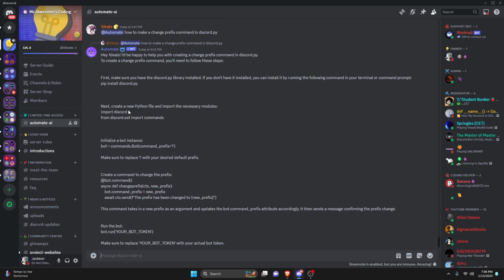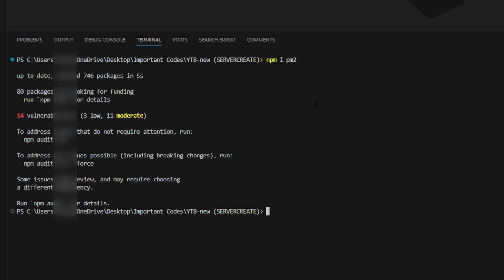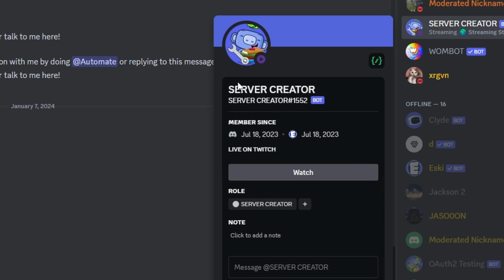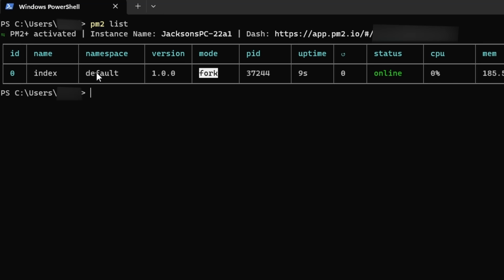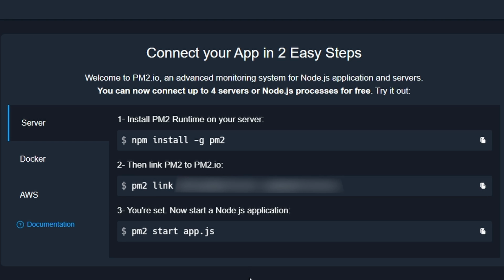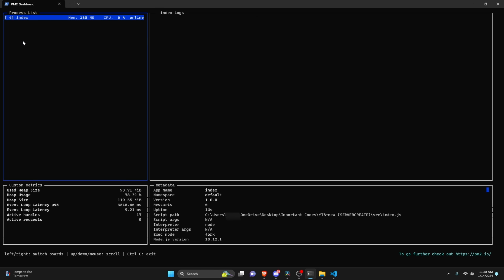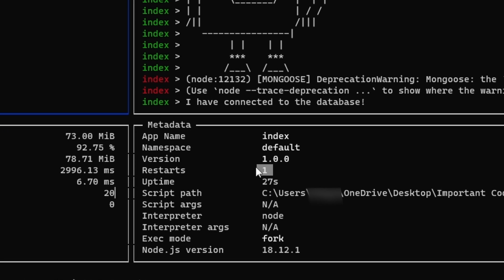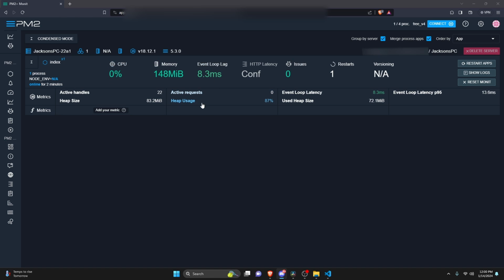How to self host your discord bot online 24/7 - FOR FREE!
This is how you can host your discord bot online 24/7 for free using your computer and pm2!